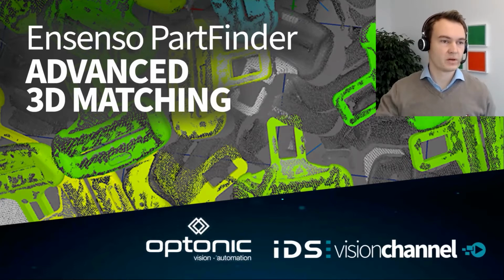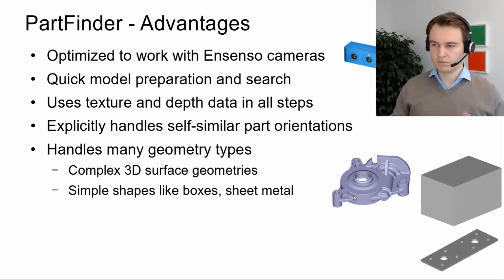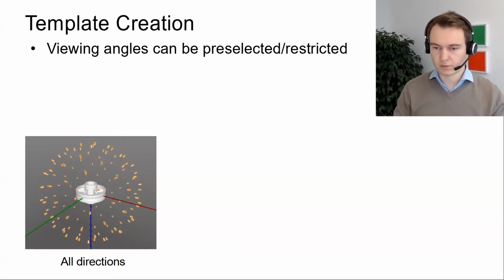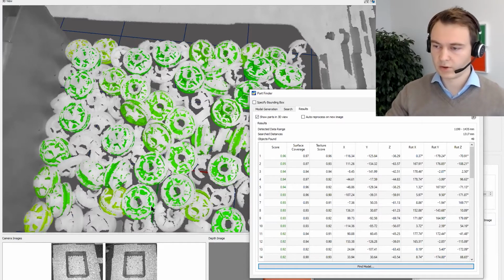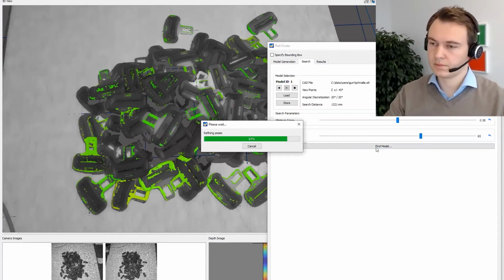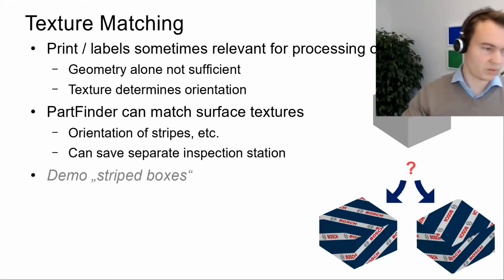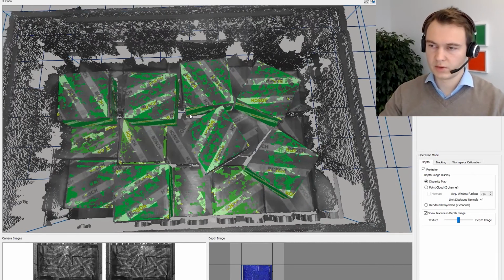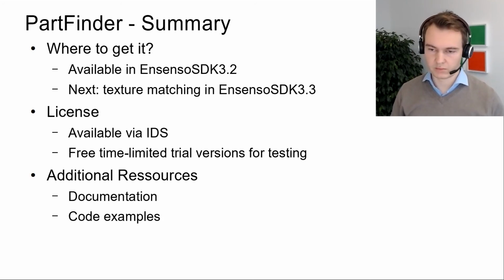Advanced 3D matching with Ensenso PartFinder software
Discover how Ensenso PartFinder enables precise object location in 3D point clouds for complex automation tasks. This video explains how the software works, why it matters for bin picking and assembly applications, and how it integrates seamlessly with Ensenso cameras and SDK (Software Development Kit).

Learn how PartFinder uses CAD-based templates, depth and texture data to reliably identify parts - even in challenging conditions such as reflective surfaces, tight stacking, or repetitive geometries. We also demonstrate advanced features like orientation control, texture-based matching, and optimisation for high-speed industrial environments.

Topics covered
- How PartFinder locates objects in 3D point clouds
- Template generation from CAD (Computer-aided design data) models for accurate matching
- Handling complex parts, symmetries, and reflective surfaces
- Using texture data for precise orientation and alignment
- Integration with Ensenso SDK and licensing options

Video timeline
00:00 - Introduction and overview
01:10 - Applications
02:55 - Advantages
05:33 - How PartFinder works
07:10 - Template creation
11:35 - Demo
15:18 - Self similar parts
20:57 - Texture matching
30:44 - Summary
33:19 - Outro

This video is ideal for automation engineers, vision system integrators, and developers working on bin picking, assembly, and quality inspection applications requiring precise 3D object location.

Watch now to see how Ensenso PartFinder can transform your 3D vision workflows.